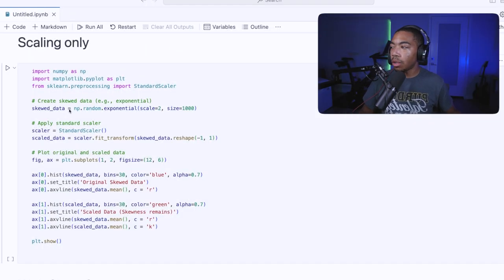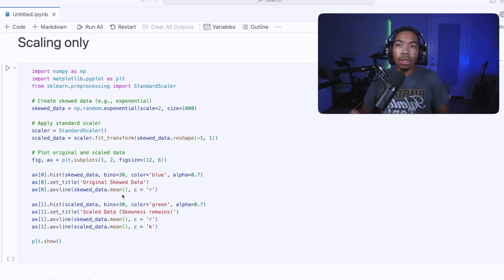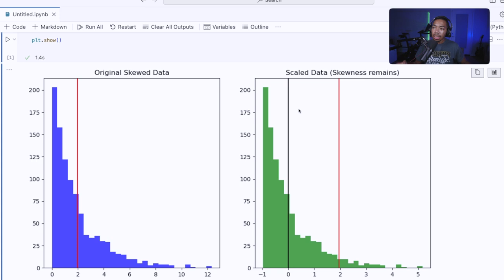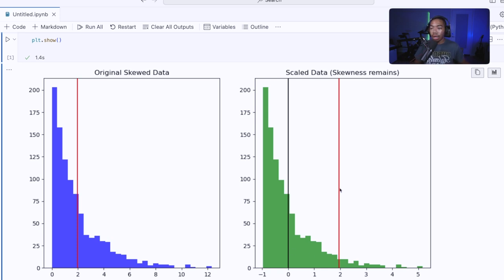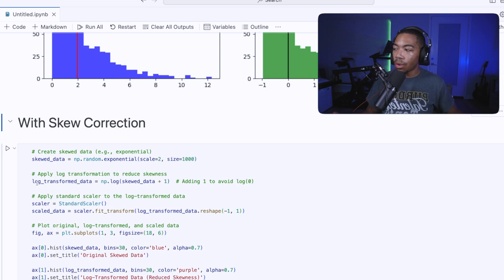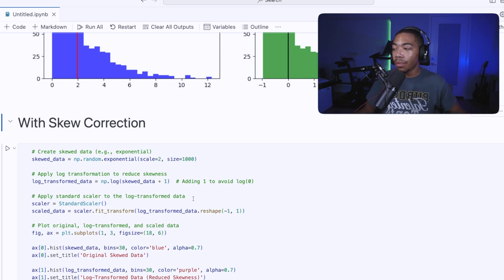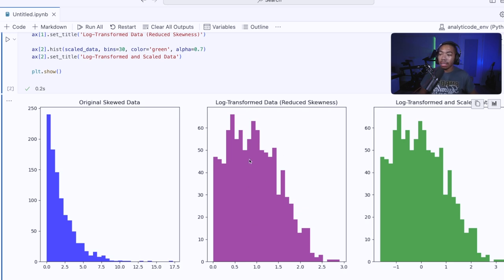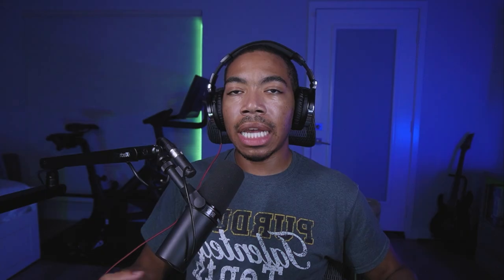The Truth About Standard Scaler: Can It Correct Skewed Data?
A viewer asked if z-scaling data can remove skew. In this video, we’ll explore whether that’s possible and dive into the details to find out. Let’s put it to the test!

0:00 Intro | Can we use Standard Scaler?
0:27 Getting into notebook
0:50 Scaling only
1:31 Combining log transform and Standard Scaler
2:42 Closing